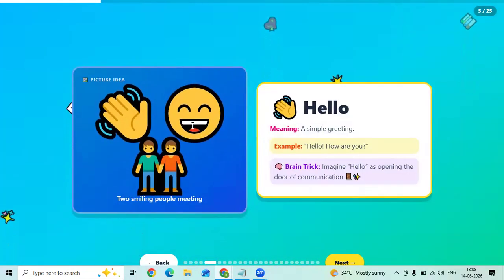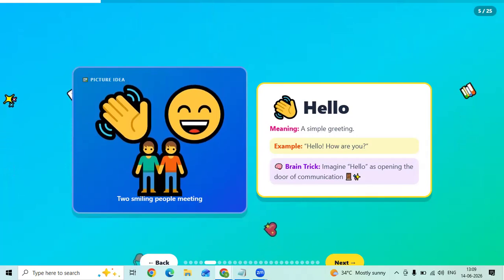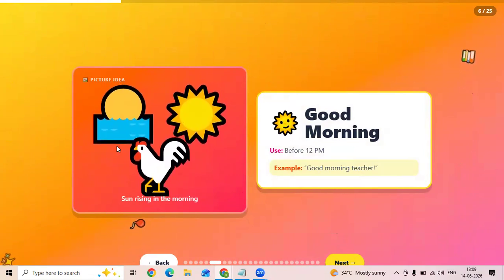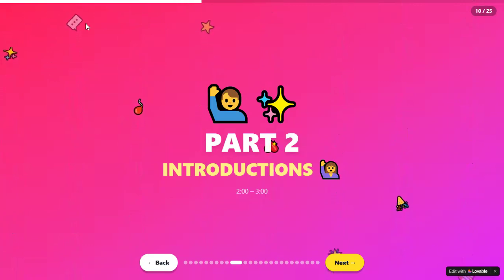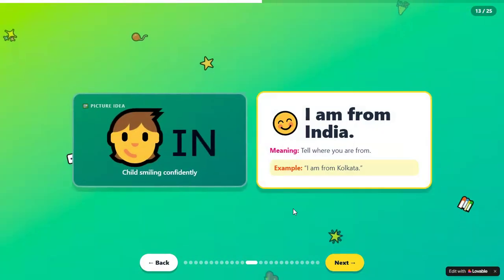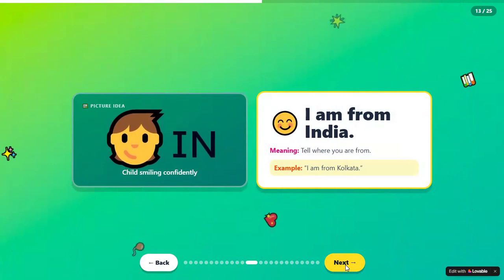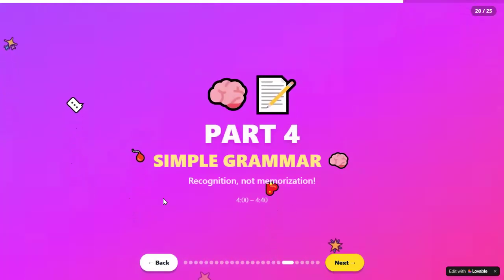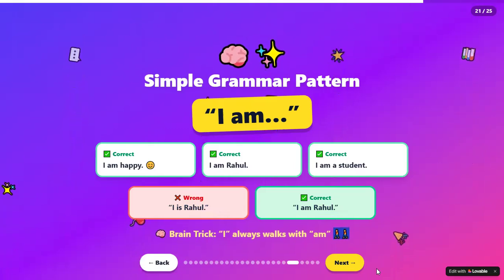Stop Memorizing Grammar! 😳 | Speak Survival English First in 5 Minutes | A1 English for Beginners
Do you feel nervous while speaking English? 😟

Are you tired of memorizing grammar rules but still unable to communicate confidently?

In this Day 7 Survival English lesson, you will learn how to start basic English communication using:
✅ Greetings
✅ Introductions
✅ Goodbye
✅ Simple daily English sentences

WITHOUT focusing too much on difficult grammar rules.

Because communication starts with confidence first — not perfection.

🧠 In this video, we use:
• Brain Science
• Real-life examples
• Visual learning
• Emotional connection
• Smart communication techniques

to help beginners learn English naturally and confidently.

🎯 Perfect For:
✅ A1 level learners
✅ School students
✅ Beginners afraid of English
✅ Kids & parents
✅ Anyone starting spoken English

🚀 What You Will Learn:
👋 Hello / Hi
👋 Goodbye

along with simple grammar recognition using fun memory tricks and storytelling.

💡 Remember:
The brain learns faster through emotions, visuals, stories, and real-life communication — not boring memorization.

Learn Smarter. Think Better. Grow Faster. 🚀